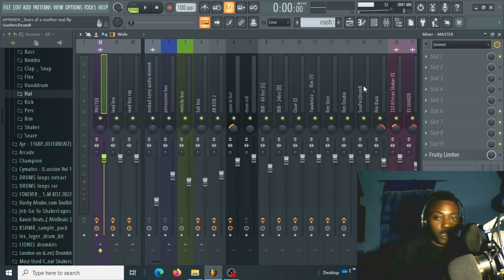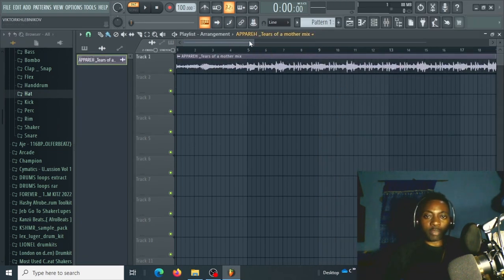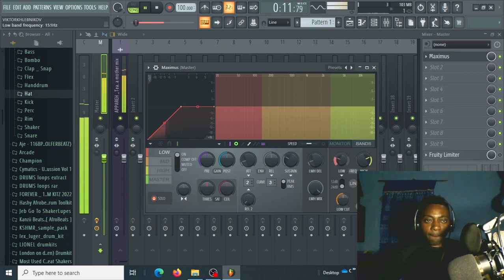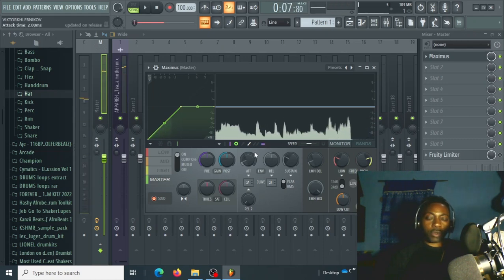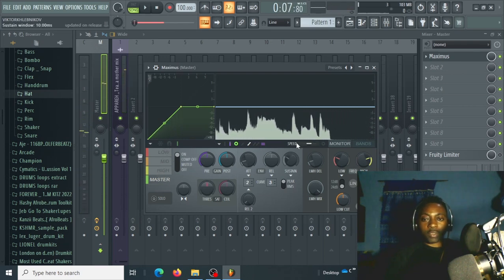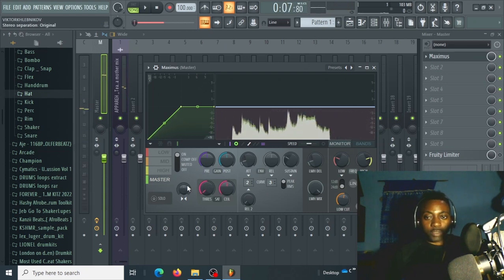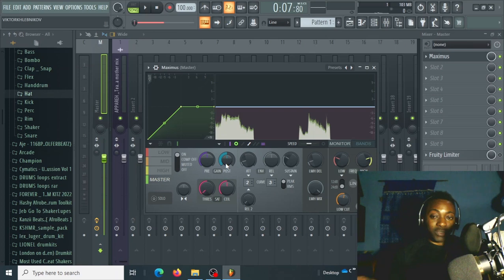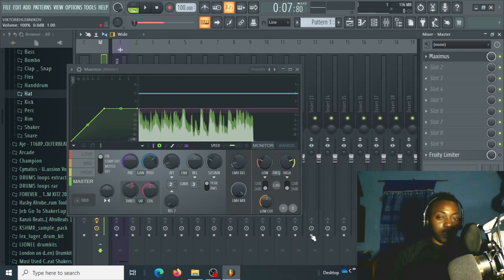MASTER YOUR SONG USING ONE STOCK PLUGIN IN FL STUDIO(MAXIMUS)